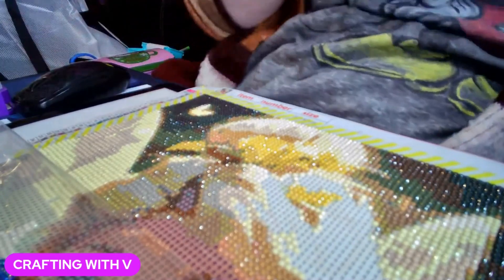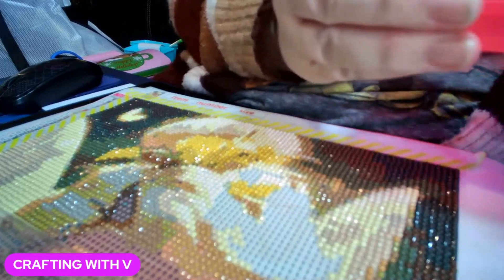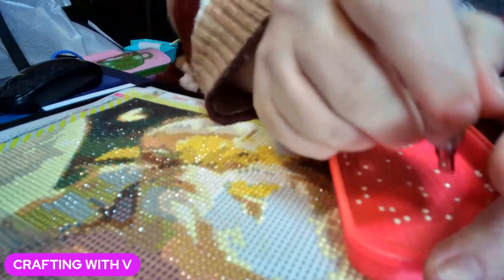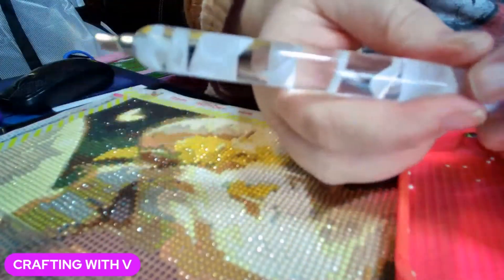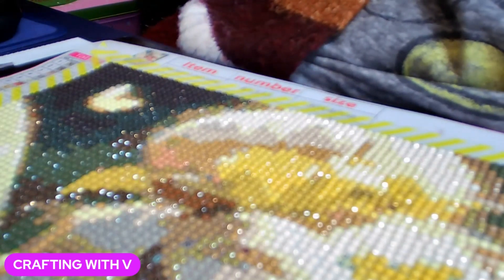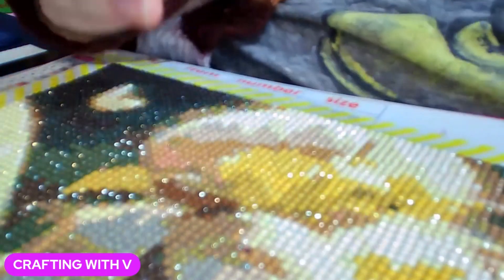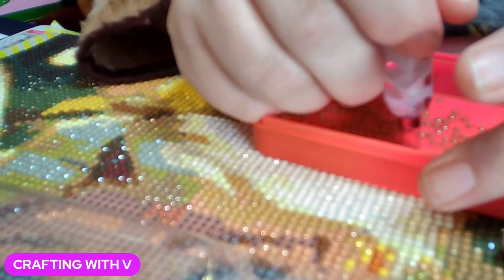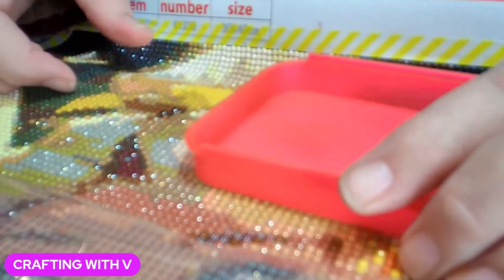Coffee, Chat, and WIP 57 Jan 19,2024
V

If you would like to send me anything you can mail it to this address

Valeta Abrigo
Crafting With V
1120 North 18th Street
Ozark AR  72949

Toheto lightpad

Diamond painting foam towers